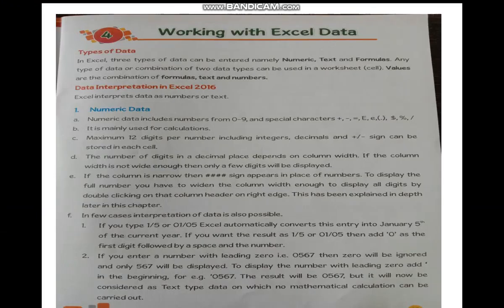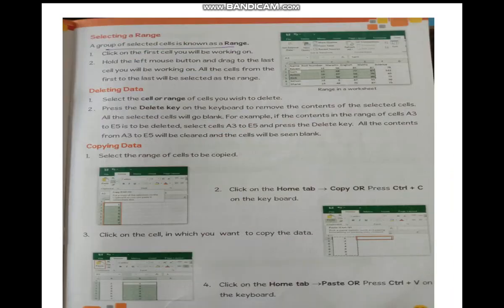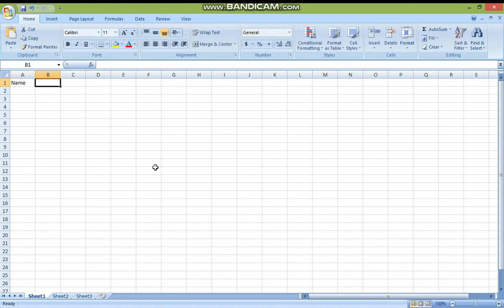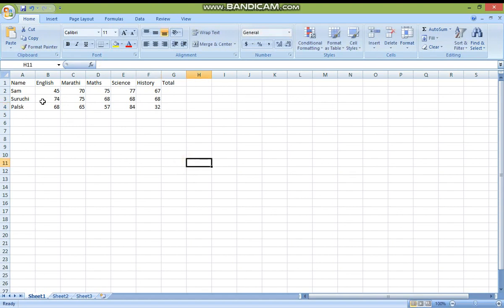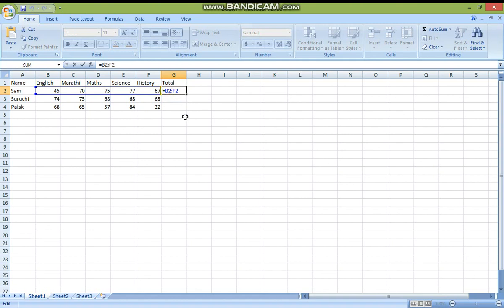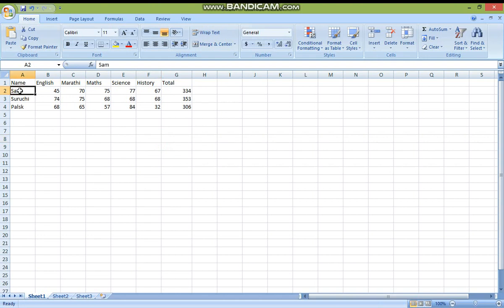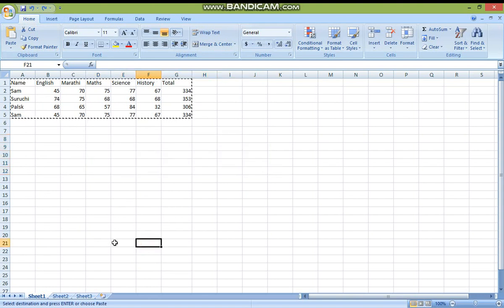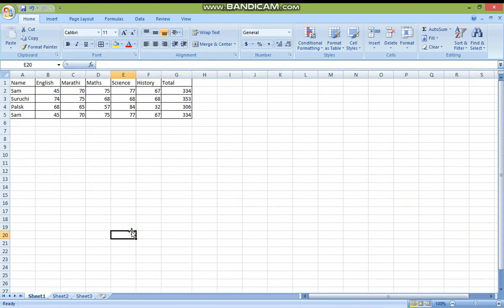Computer Std 6 L 4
Sir.Rajat